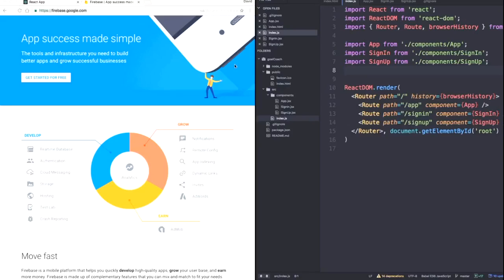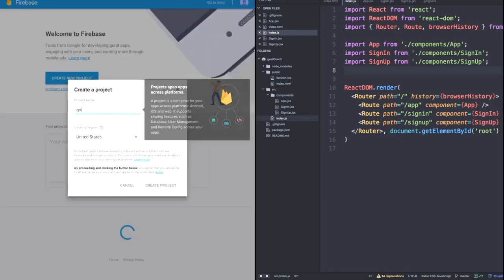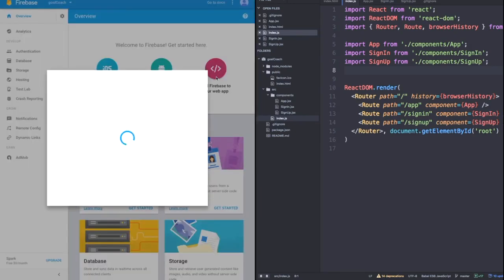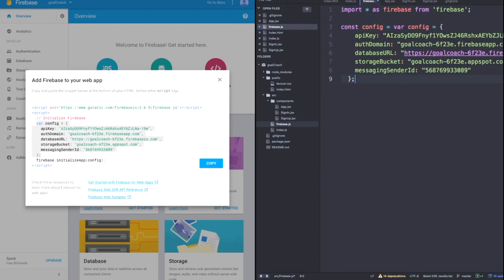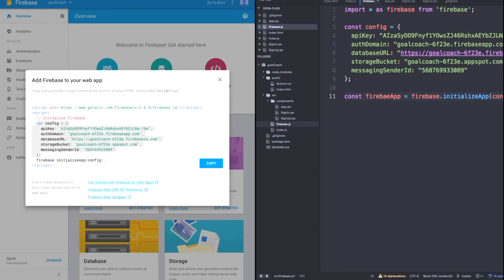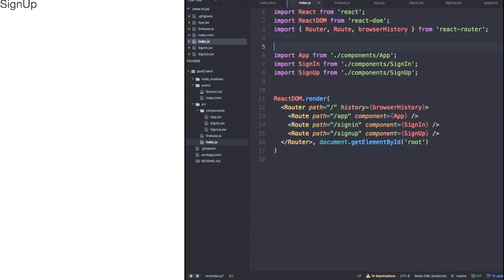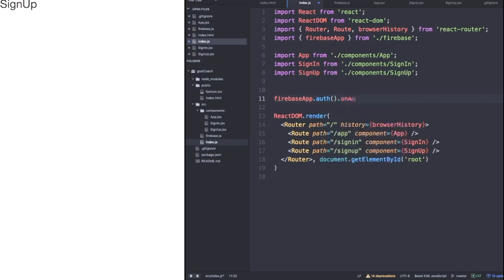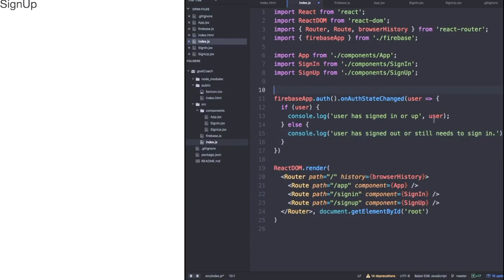React Js Tutorials - Adding Firebase to app | React with Redux | React Js Tutorials for Beginners